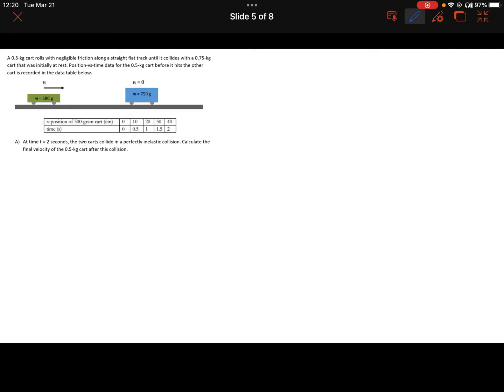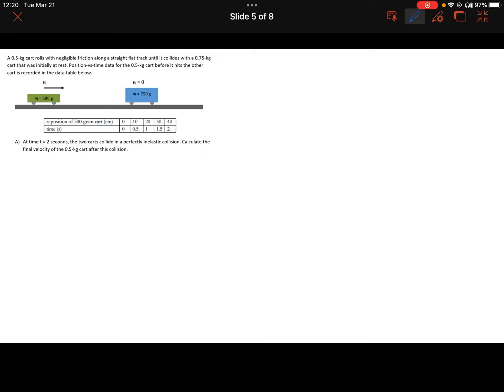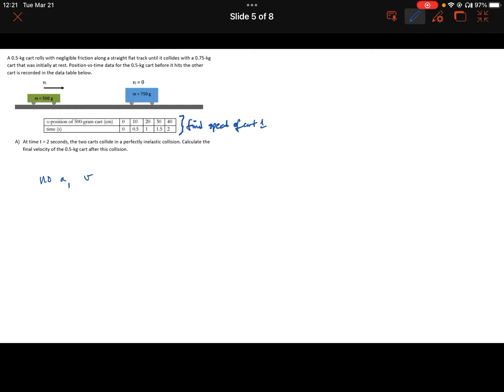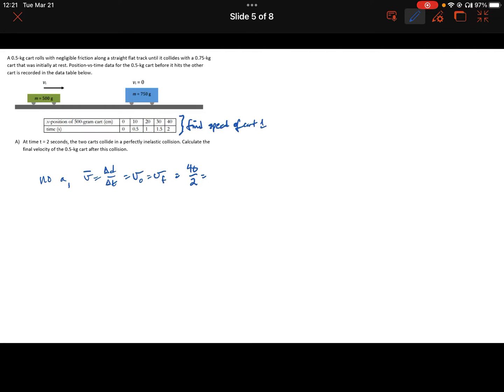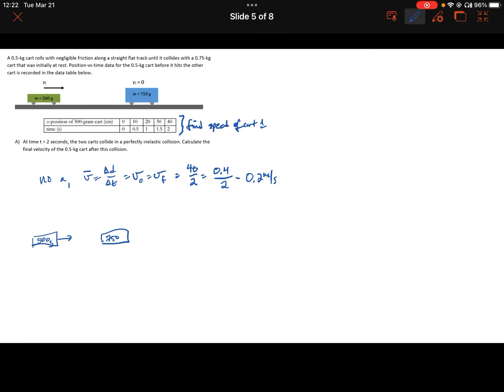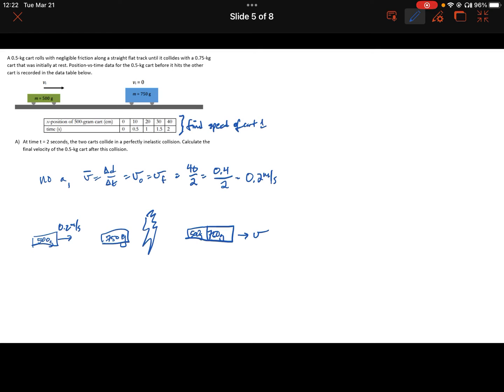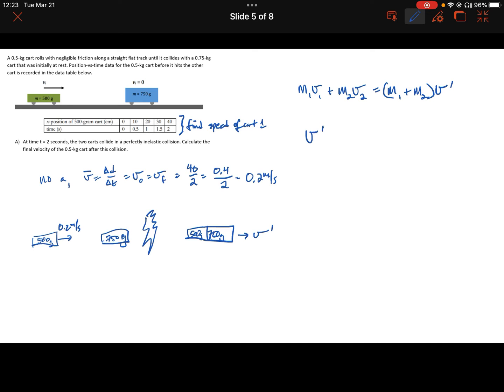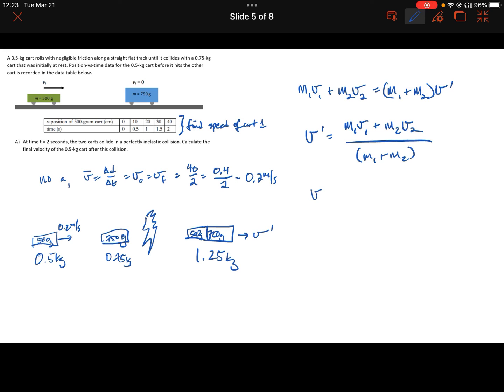Momentum and Impulse Practice Problems #5